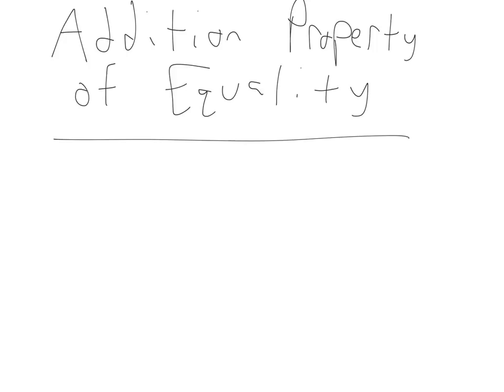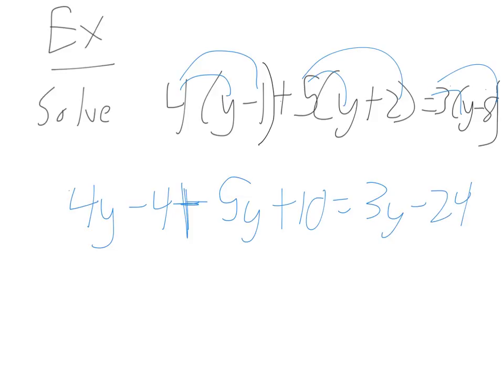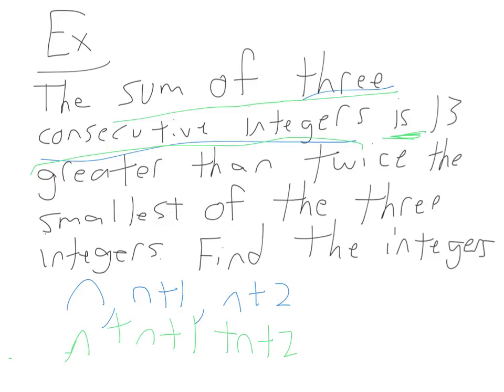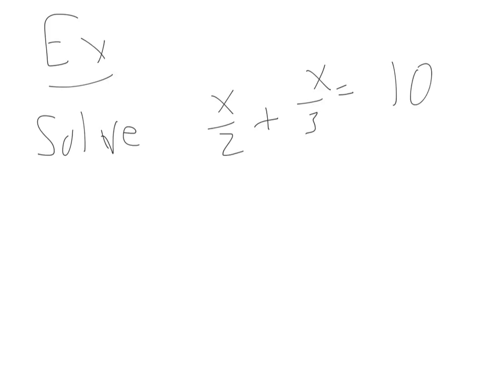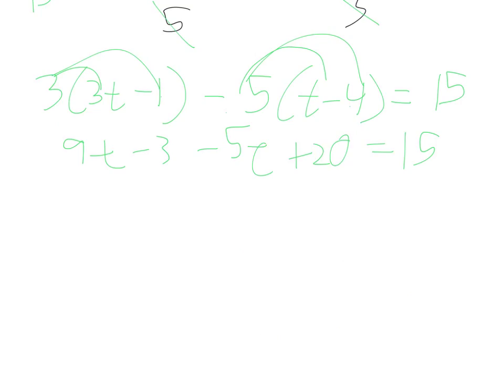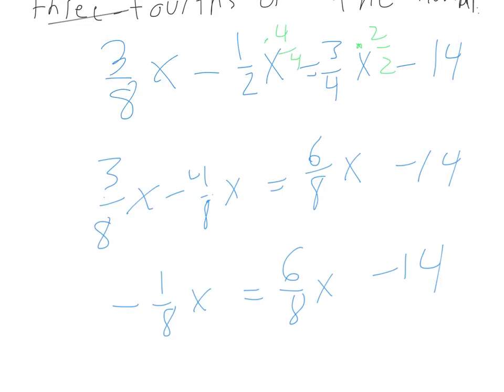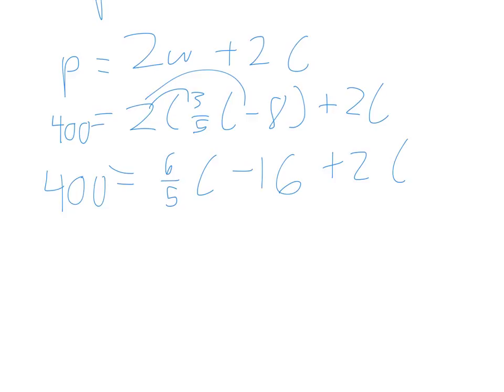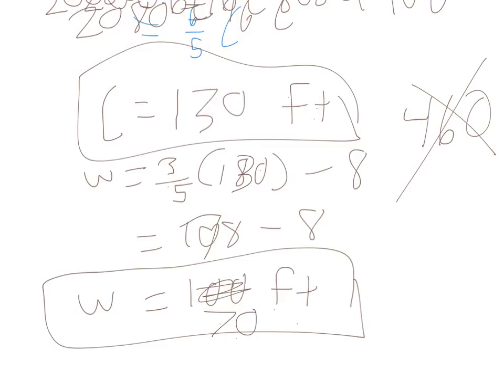Linear Equations and Modeling and Applications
Solving equations with word problems